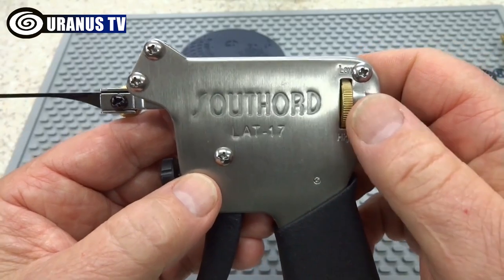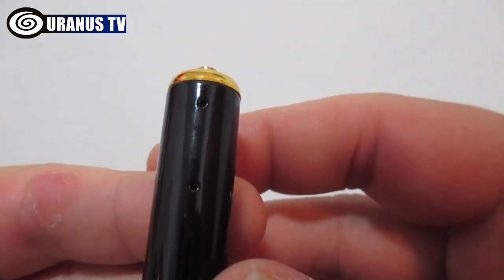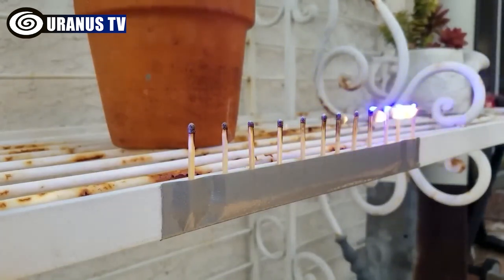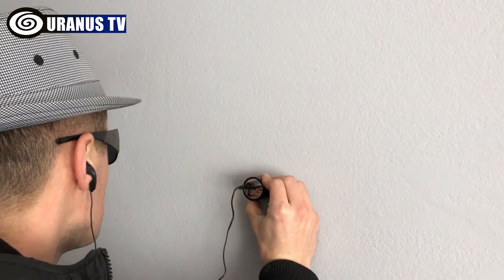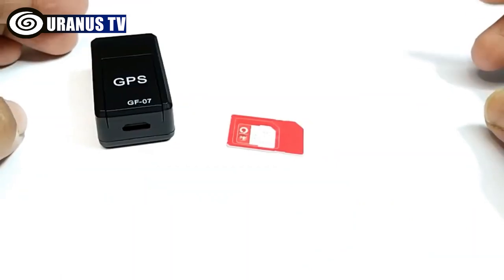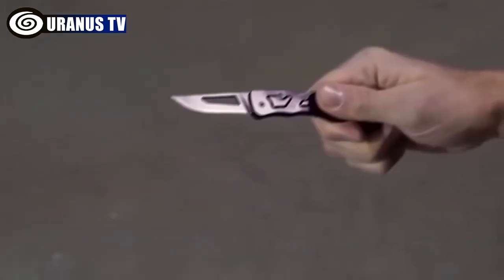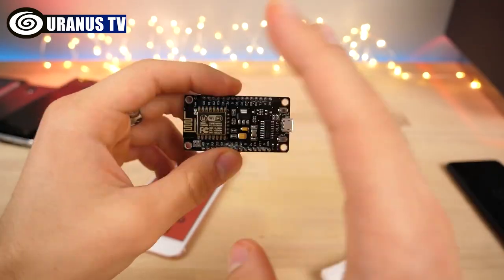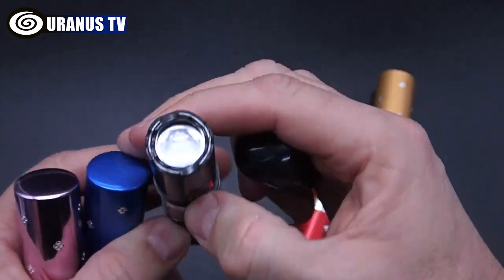Top 10 BANNED GADGETS YOU STILL CAN BUY ON AMAZON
The most amazing banned gadgets
- What are the most amazing banned gadgets?
- What are the banned gadgets?
- Which gadgets are banned?
- How to buy banned gadgets?
- What are the top 10 banned gadgets?
- What are the top banned gadgets?
- What are the top 10 banned gadgets that you still can buy on amazon?
10- Snap
The snap was designed decades ago to let police officers not skilled in the art of lock picking open locks with minimal effort. SouthOrd has created the first real advance in snap technology since its invention. It comes with picking needles, a tension tool, and instructions.
9- SIRGAWAIN Spy Camera Pen
Simply put, a spy pen is an everyday pen. Still, an excellent one with a concealed digital camera lets the user take a covert video, usually with the pen in a shirt pocket or held in hand. It's the most helpful pen camera that can be taken anywhere due to its portability, especially for spy purposes. Along with its usage as a hidden spy camera, this pen can be utilized for taking notes, jotting down schedules, or memorizing necessary information.
8- Burning Tactical POWERFUL LASERS
High-grade aluminum construction and visible light with adjustable focus are one of the most critical features of this gadget. Blue dot daylight, at 300 meters, can reach 1500 meters at night. Precise screw threads, thick waterproof ring. Stainless Steel Screw: Sturdy fix, not loose. You can use it for outdoor adventures.
7- Wall wiretap
Using light and sturdy plastic, Ear Listens are equipped with complicated chip tech. It is a professional audio amplifying gadget with fine workmanship, clear sound quality, and good sensitivity. You can utilize this gadget to hear your enemies. Just insert the earplug into the earphone hole, turn the power on, and turn the volume knob clockwise. The power indicator light lights up in red, and the sensing point touches the wall, altering the position of the rotary knob.
6- LandAirSea 54 GPS Tracker
A real-time GPS tracker of a bike, car, or any Vehicle. Even if your vehicle is a thousand miles away, you will still get a real-time location on mobile in a Map or Satellite view on our APP Acumen Track. Due to highly Sensitive GPS and cloud server Chips, it sends you the accurate location of your vehicle each time.
5- Singry Propane Torch Burner
Heavy-duty propane torches can fire flames up to 20 inches long, with a heat output of up to 700,000 BTU and a maximum temperature of 3400°F. snow melting, and quickly fires can all be done easily. The POL valve at the end of the hose can be directly connected to all US standard 5-100 lbs propane tanks without adapters. Hardened propane hoses don't have to worry about swelling or breaking.
4- Gerber Wallet Knife
Wallet-size Multi Tool featuring 11 useful & necessary tools all in one Credit Card sized metal card.
Has in-built handy tools for everyday use, including a Bottle opener, Flat screwdriver, Keychain hole & more.
Made of heat-treated stainless steel guaranteed to never rust or bend, ensuring maximum durability.
3-WI-FI SWEPT JAMMER
If the chance of a cell phone signal blocker sweeps your imagination off to the secret machinations of an evil Bond villain plotting away in his lair, you're not alone. That's why, you guessed it, it is banned to sell, advertise, distribute, or use cell signal booster jammers in the United States, as well as much of the world.
2- Ruifeibo Lipstick Stun
Small enough to put in your hand or purse, electrifying jolt and a loud sound that will frighten any attacker, yet elegant enough to accessorize as an everyday carry.
With a powerful 100-lumen flashlight, this gleaming light can be noticed from yards away.
Its shape and size make individuals ignore it; concealed in the front bezel of this tazer lies a high voltage hidden stun prong capable of immobilizing an attacker, giving you enough time to escape. This handy self-defense tool is compact and fits on your keychain, permitting you to carry it anywhere.
1- USB Pro Kit
USB is an altered USB drive that will destroy the computer when you insert it into the USB drive of any device. The gadget has various versions. USB drives are often hidden as air ionizers and fans, which may deceive individuals with inconvenient information security training.
After plugging in the USB port, the "USB " device will quickly charge its capacitor through the USB power supply. Then, after charging, it will release a -200V direct current on the data line of the host device.